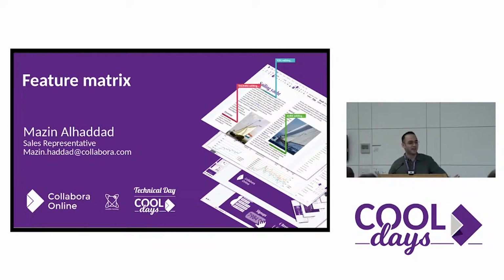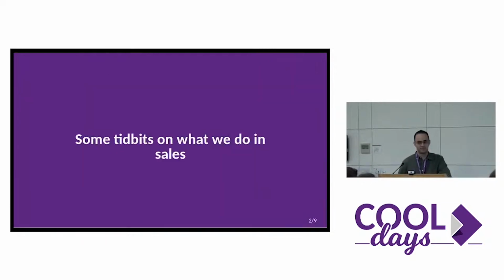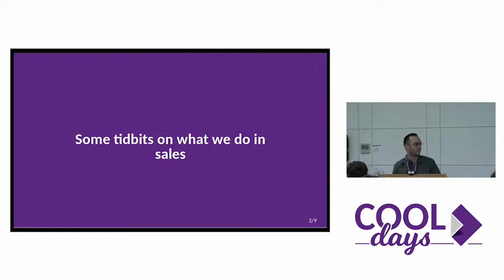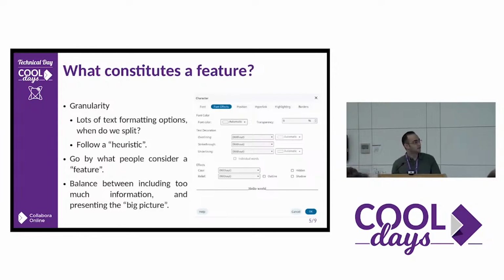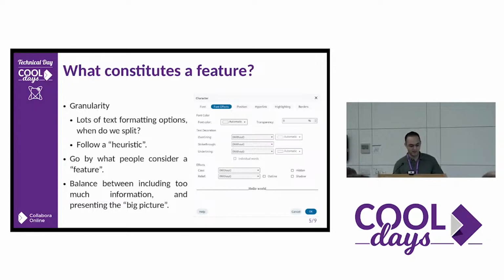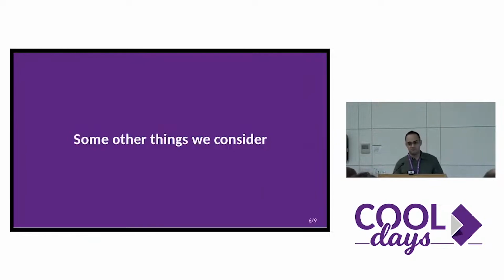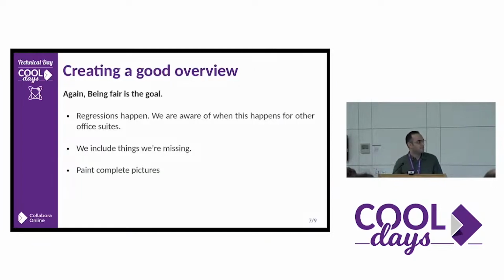Feature matrix, by Mazin Alhaddad 🆒 COOLDays 2024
Mazin Alhaddad gives us some insights into what the sales team does.